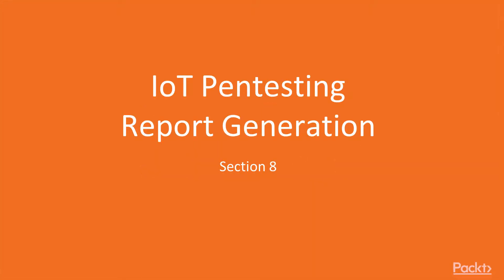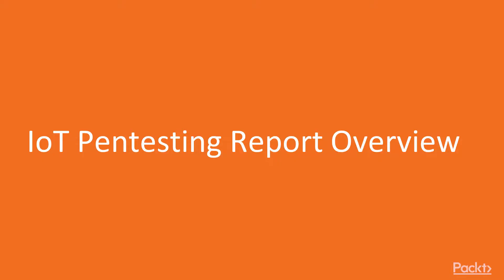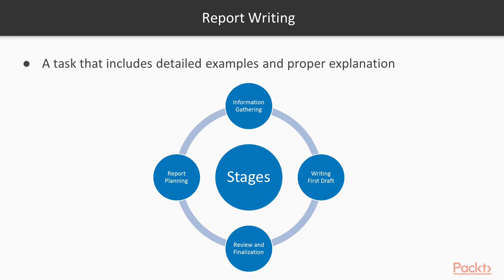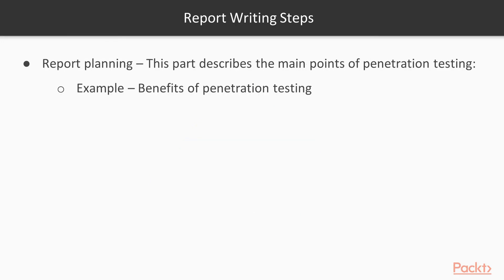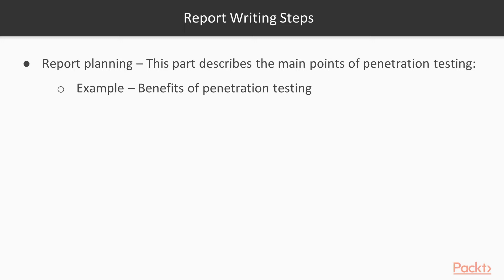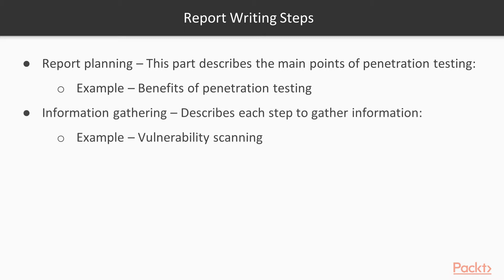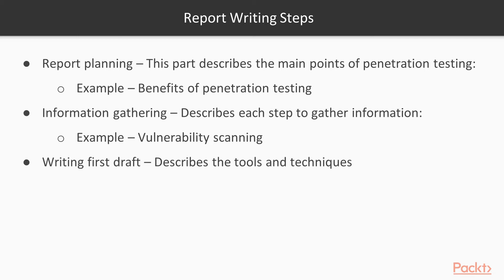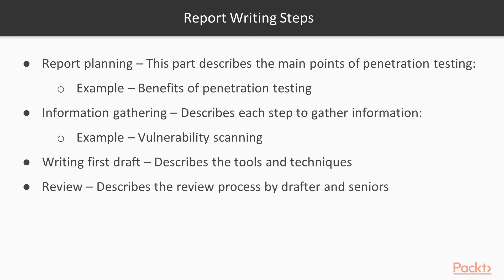Hands-On IoT Penetration Testing : IoT Pentesting Report Overview| packtpub.com